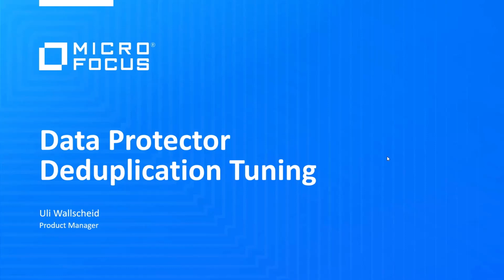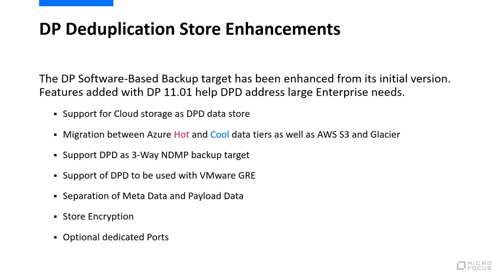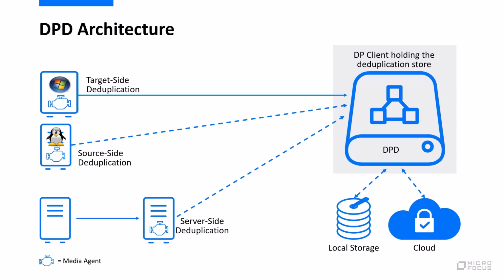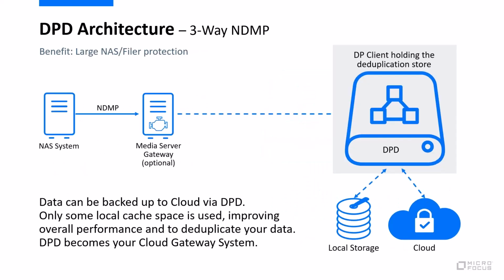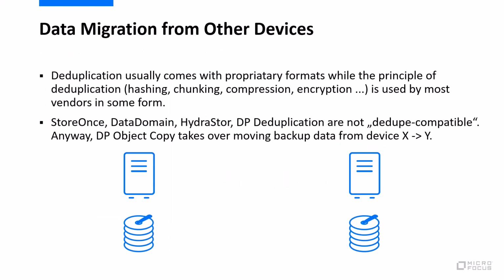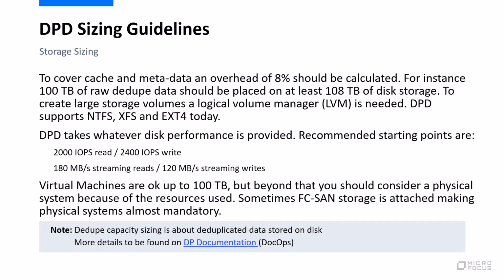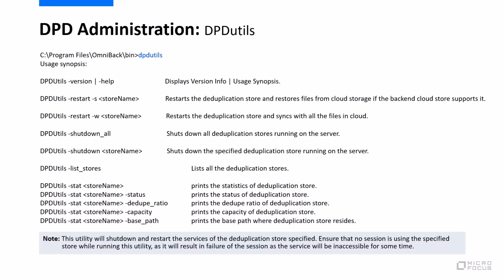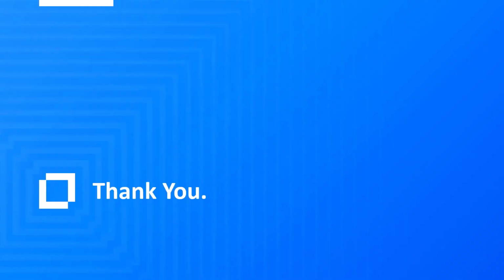Data Protector Deduplication Tuning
- This video explains the new software-based deduplication backup device in Data Protector.